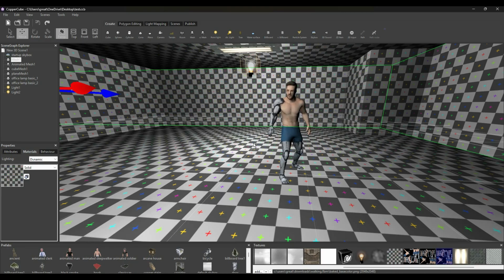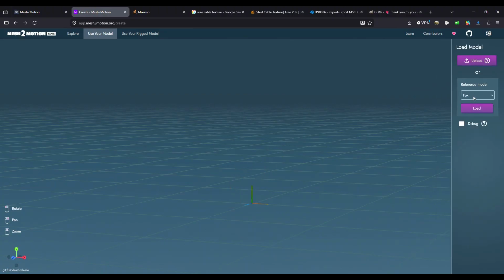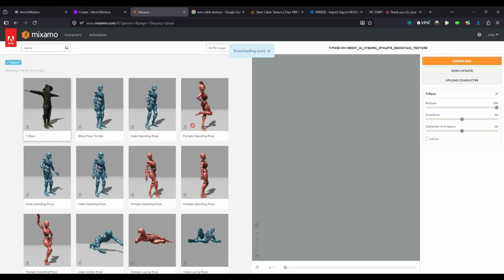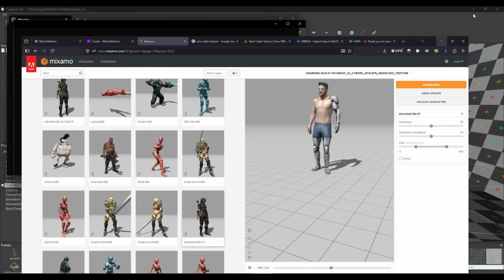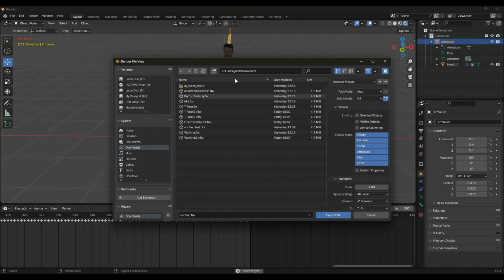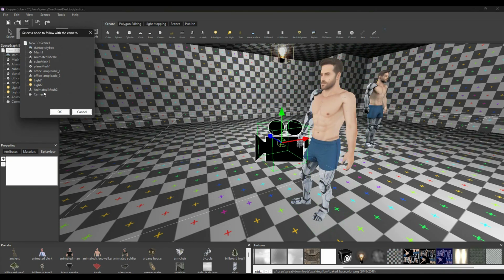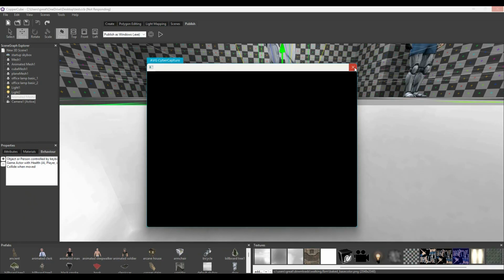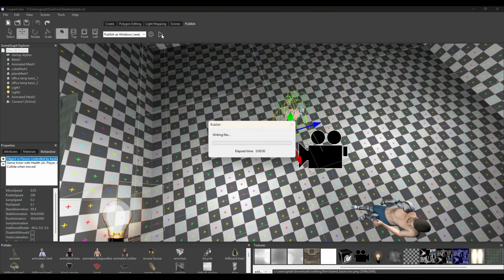Copper Cube 6 3rd person (full project) Part 1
Copper Cube 6 game tutorial in building a more basic 3rd person adventure shooter game for a HTML website (but can also be used for a steam game or with some screen controls (android/ios).
-First tutorial in a minute so its a bit rough, but I enjoy doing these and working on projects.

-copper cube 6
-blender 3.5
-gimp
-paint.net
-mesh2motion
-mixamo